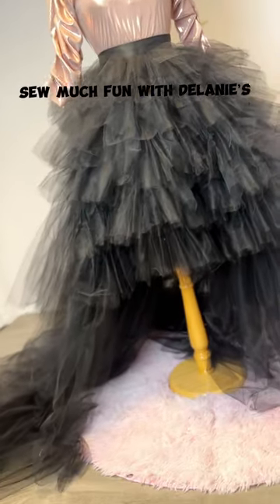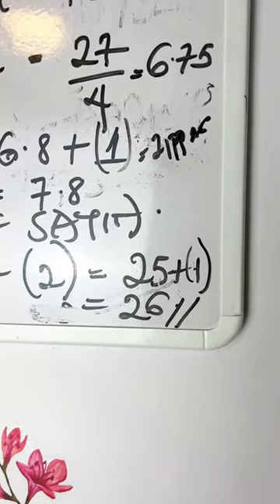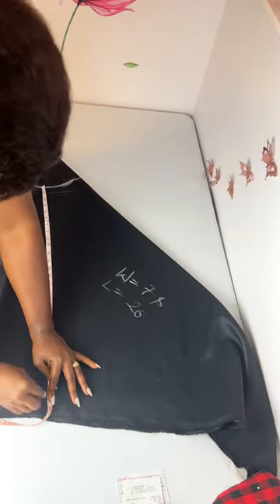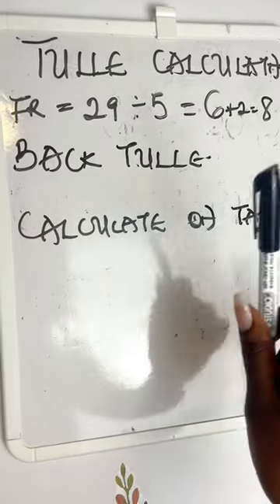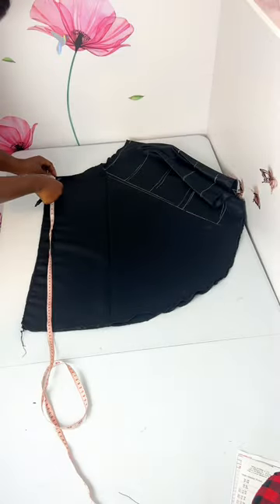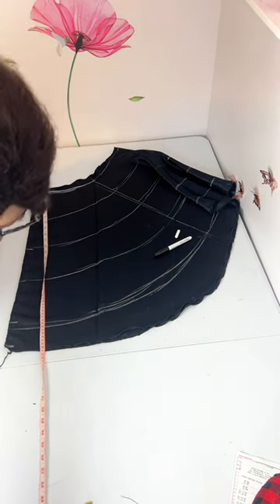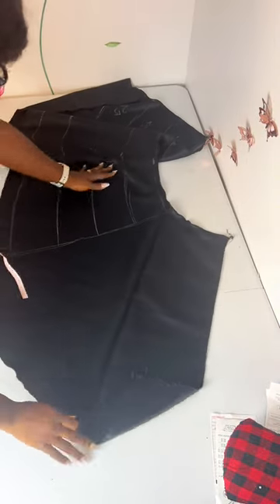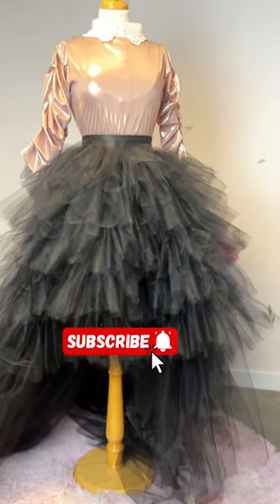How to make a simple high-low tulle skirt for Photoshoot sessions.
Hey gorgeous!

I am back againnnnn 🥰🥰🥰

I made this beauty last week and decided to share my processes 🥰🥰🥰

Working with tulle is something I love so much and it’s very easy for me.

For this project, I used 50 yards of polyester tulle and 2 yards of satin

If you’re using the silky tulle you might be needling less amount of tulle.

Have